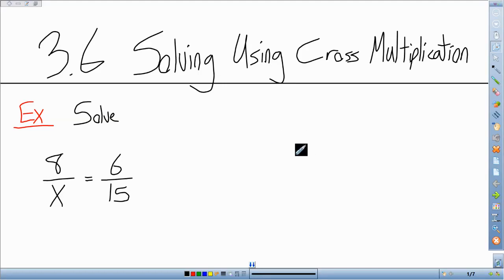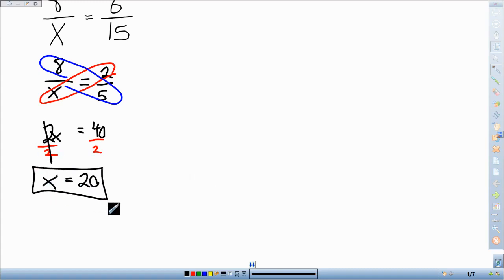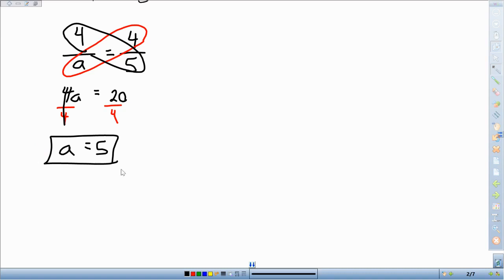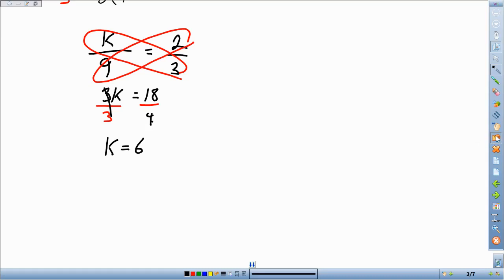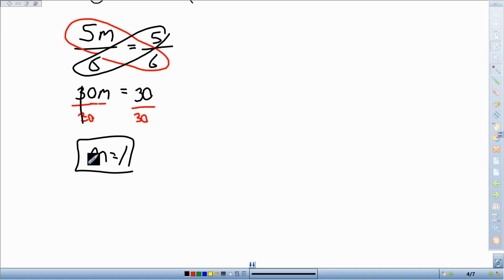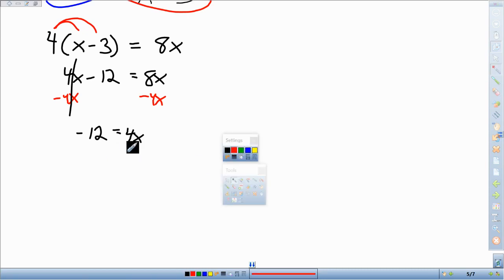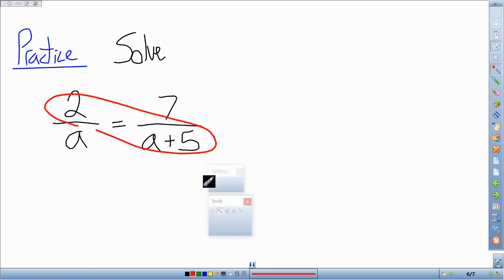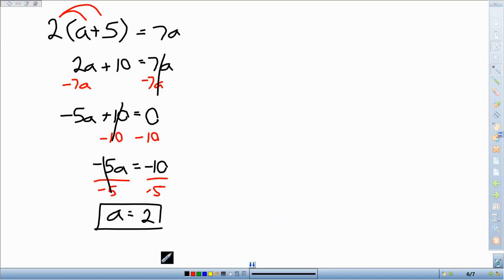Math90 3.6 (Notes)